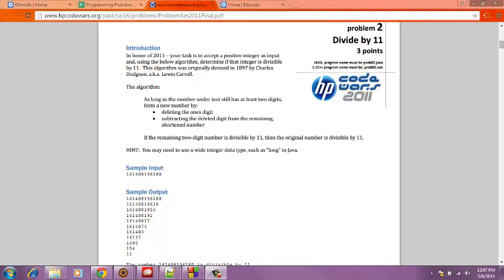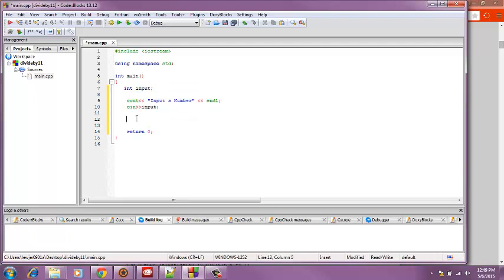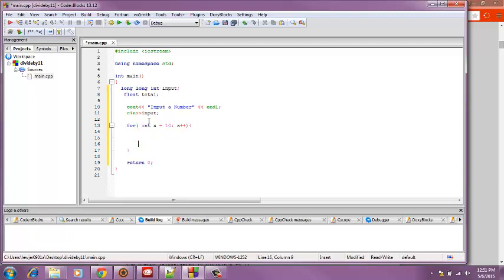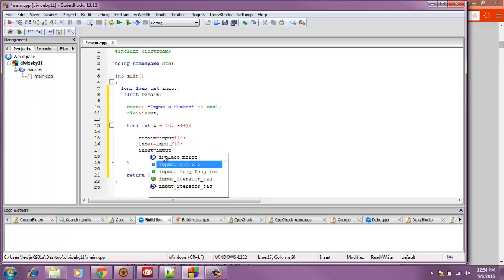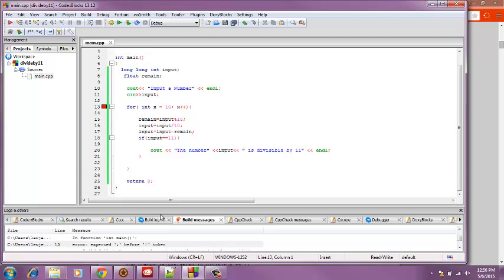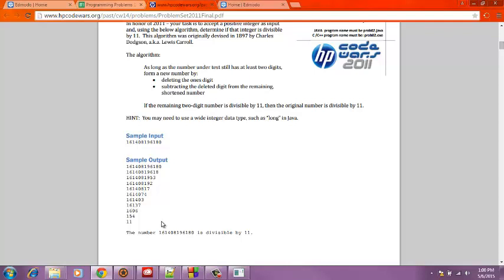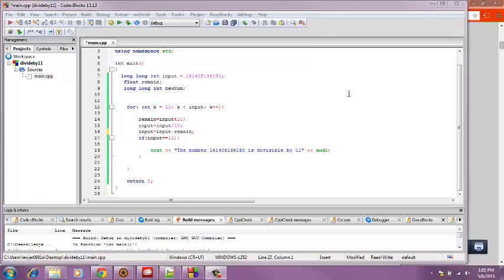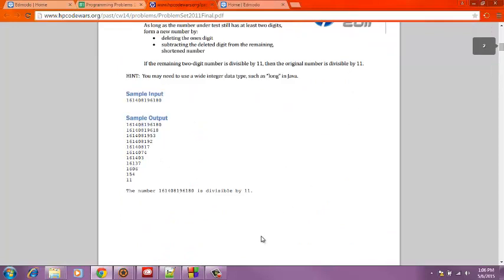Divide By 11